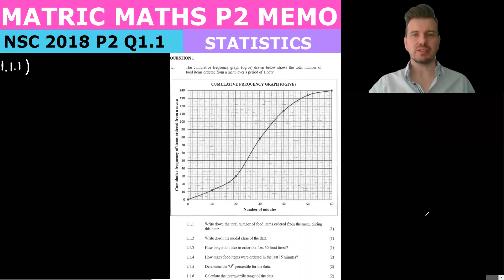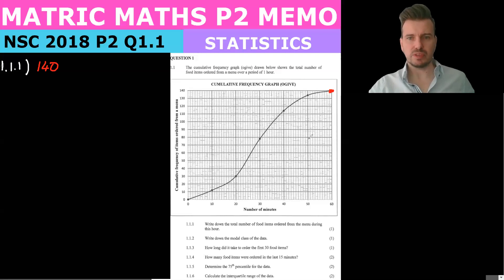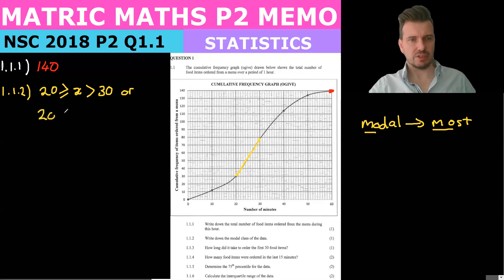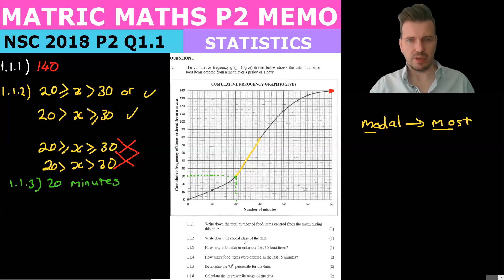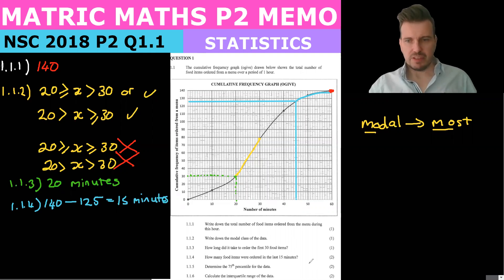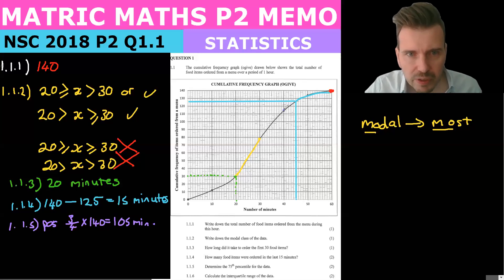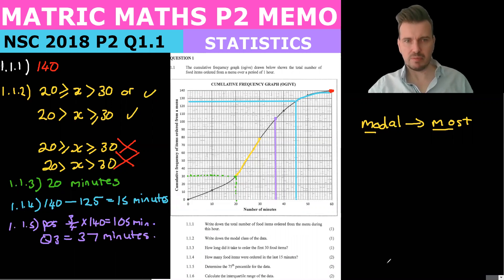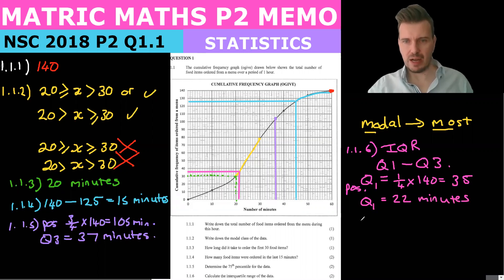Matric Maths - NSC Paper 2 November 2018 - Q1.1 (Statistics - Data Handling)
In this past paper question from NSC 2018 Paper 2 Question 1 we are asked to calculate the following:

Total Number of Food Items
Modal Class
75th percentile, which is the same as the 3rd quartile (Q3)
1st quartile (Q1)
Interquartile Range (IQR) =  Q3 - Q1